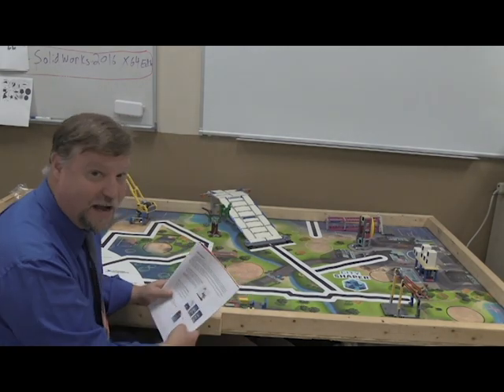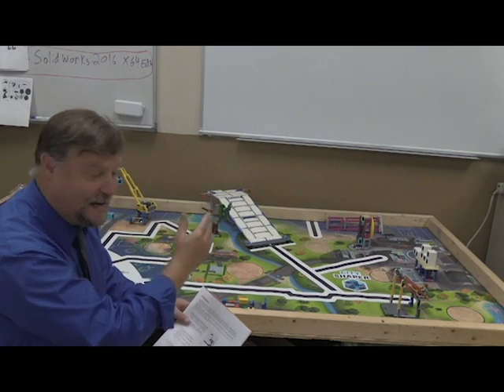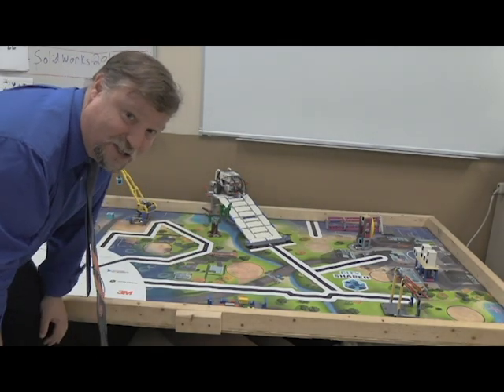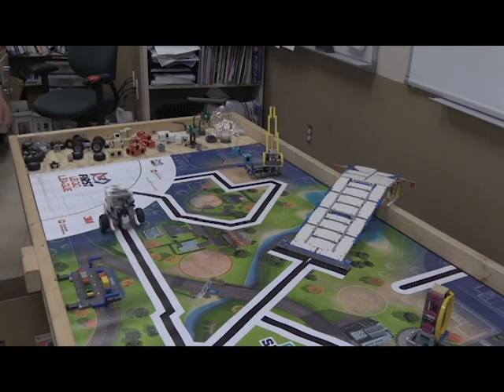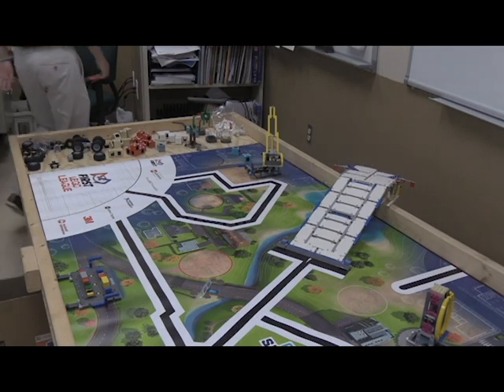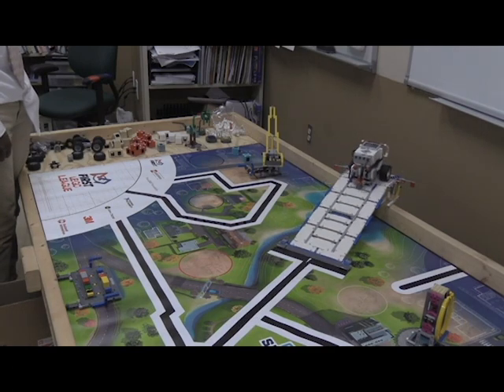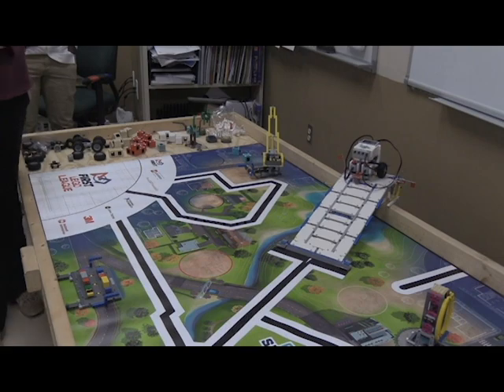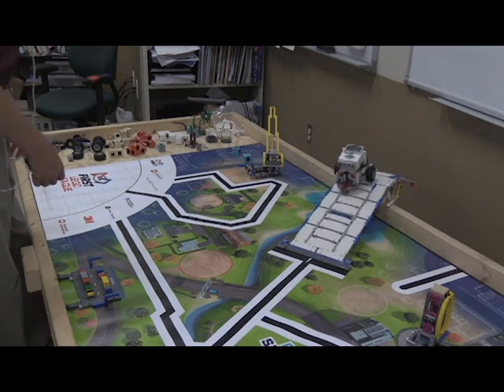City Shaper Mission 1: Elevated Places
Students program their Lego EV3 robots to stop on the elevated platform for 20 points and raise the red flags for 15 points each